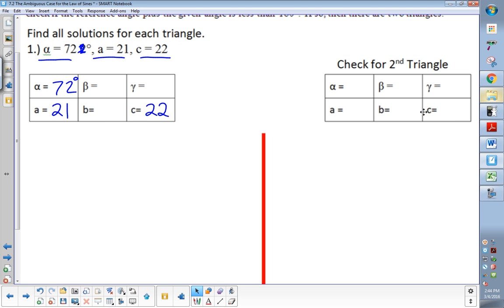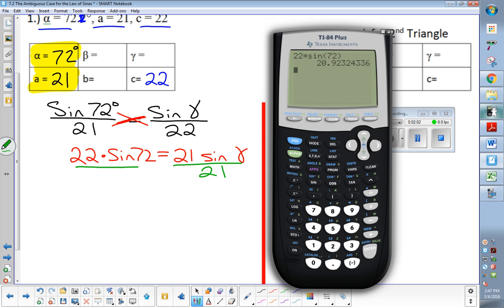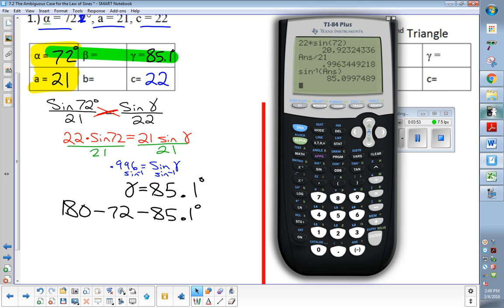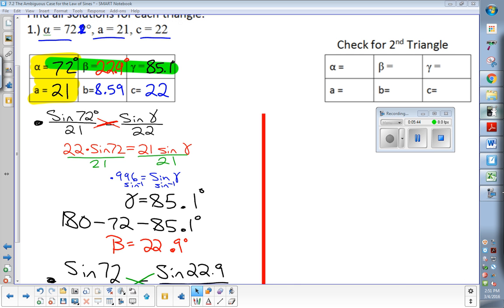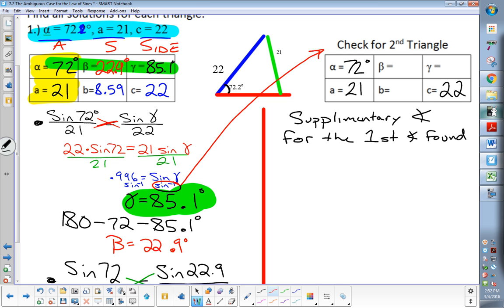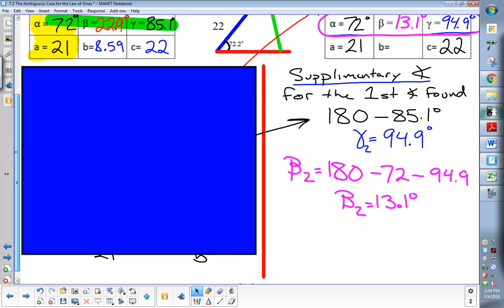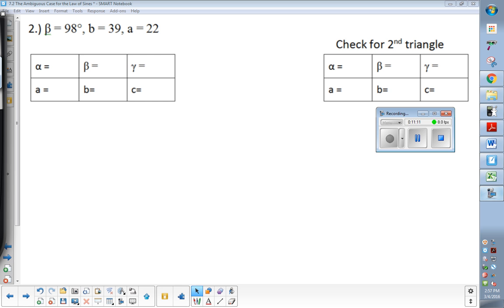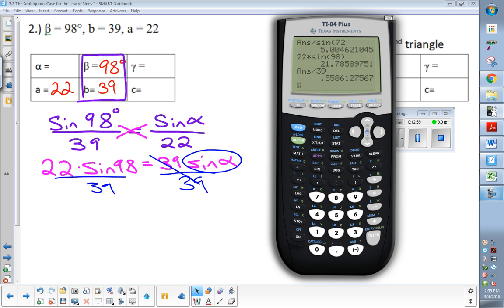Ambiguous Case of Law of Sines Lesson